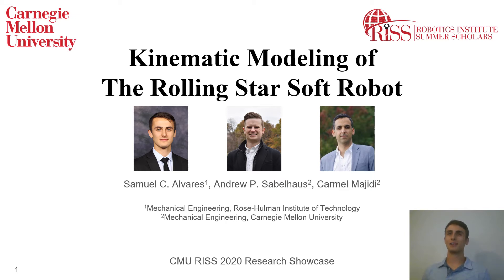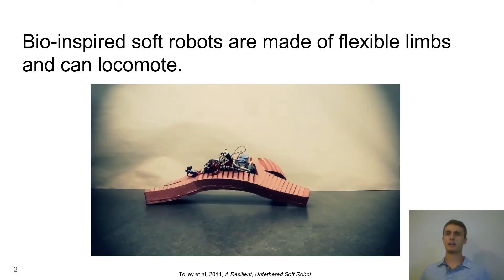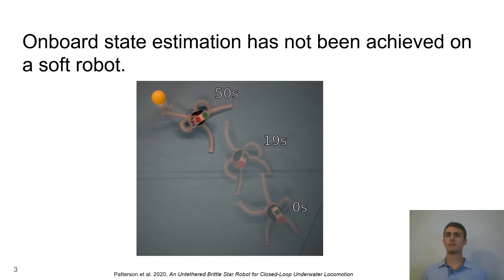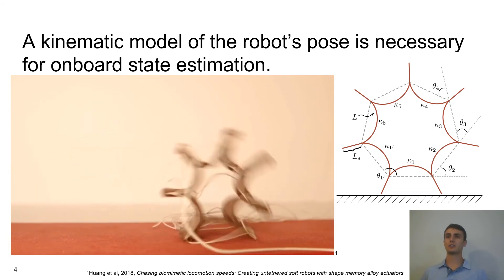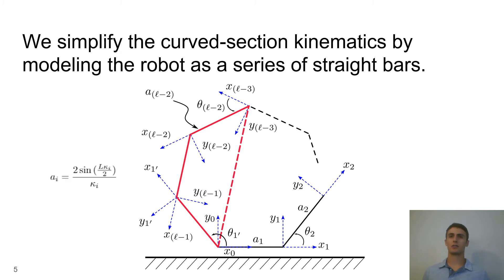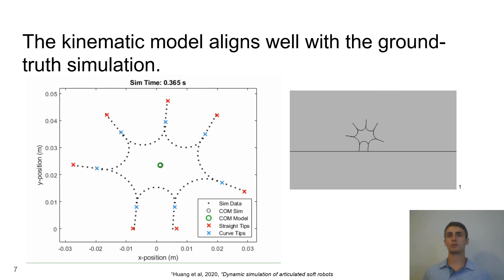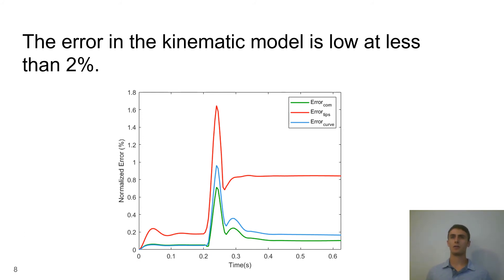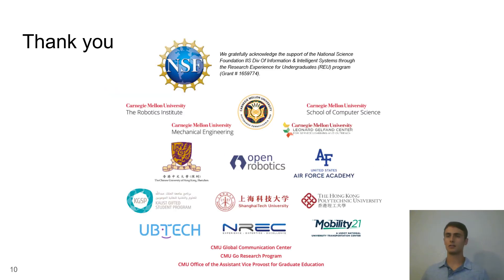Kinematic Modeling of Rolling Star Soft Robot: Carnegie Mellon RI Summer Scholar Samuel Alvares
Kinematic Modeling of The Rolling Star Soft Robot
Samuel Alvares, RISS 2020 Cohort

Bio-inspired soft robots have flexible limbs that allow them to navigate diverse terrain. A clear model of where the robot and its limbs exist in space is important for it to adapt its shape and locomotion to such varying environments. However, complexities in their mechanics make onboard state estimation of the robot’s pose and autonomous closed-loop position control challenging. Such functionality is desirable for trajectory following, disturbance rejection, and more robust behaviors. With the intent of progressing towards the first soft robot capable of onboard state estimation, we develop a novel kinematic model to describe the pose of The Rolling Star, a mobile, soft robot made of seven shape-memory alloy (SMA) arms. The model assumes knowledge (via sensors) of the curvature, as well as the length, of each arm. With these inputs, we model the robot as a single, planar loop of seven rigid bars.Using data from a full dynamics simulation as ground-truth, we demonstrate low error in the model with estimates of less than 2% error through various robot motions.

The Robotics Institute Summer Scholars (RISS) Program at Carnegie Mellon University's School of Computer Science

Carnegie Mellon University’s Robotics Institute is committed to opening doors and creating
opportunities for future leaders in robotics. Carnegie Mellon University is home to the top-ranked School of Computer Science, the world’s first university robotics department, the world’s first Ph.D. in robotics, and the largest university-affiliated robotics research group. Launched in 2006, CMU’s Robotics Institute Summer Scholars (RISS) program a ten-week summer undergraduate research program that immerses a diverse cohort of scholars in cutting-edge robotics and extensive post-program mentoring. The program provides opportunities for students from across the country and world to conduct research with leaders in the field. The program aspires to foster a diverse and inclusive working and learning environment where all students enjoy the educational benefits of diversity and are actively welcomed, included and supported by the community. The quality and breadth of research, high level of institute and university engagement, and powerful professional development programming, graduate school application counseling, and alumni network create transformative experiences and remarkable post-program trajectories.

SCHOLARSHIPS: The RISS program partners and community provides extensive scholarships for students selected to participate. Scholarships are available to students from across the US and world.

APPLY: Starting November 1st at riss.ri.cmu.edu

SCHOLAR EXPERIENCE: Scholars contribute, communicate, & connect.
Contribute: Scholars contribute to robotics research projects through a guided research experience with multiple layers of mentorship.
Communicate: Scholars learn how to effectively communicate research ideas to various audiences (e.g., sponsors, academic audience, novice audiences) and in various formats (e.g., elevator pitches, short talks, research papers, and poster presentations).
Connect: Scholars forge long-lasting connections to Carnegie Mellon University researchers and partners.

PROFESSIONAL SKILLS DEVELOPMENT: The RISS communications workshop series includes workshops and one-on-one tutoring on writing research & technical papers, designing graphics, and presenting posters. Learning supports were applied to support scholars during the 2020 virtual program. Their impressive results are a reflection of the deep partnerships and commitment of partners’ teaching contributions.

Robotics Workshops & Talks: The technical professional development series exposes scholars to a wide range of robotics applications and projects through weekly robotics talks, visits to labs, and hands-on workshops. The 2020 RISS program included an extensive virtual workshop series, including a Robot Operating System
(ROS) with the Open Robotics Foundation.